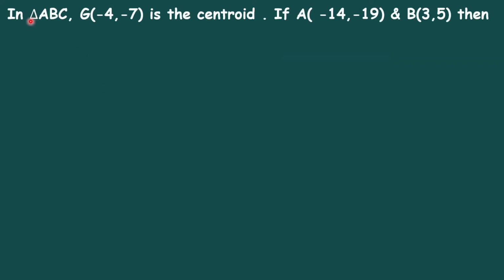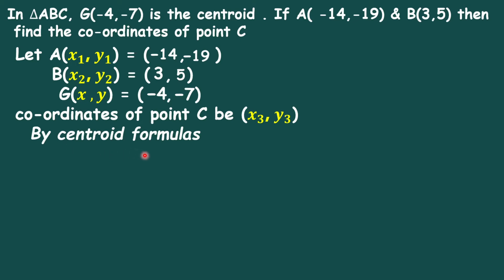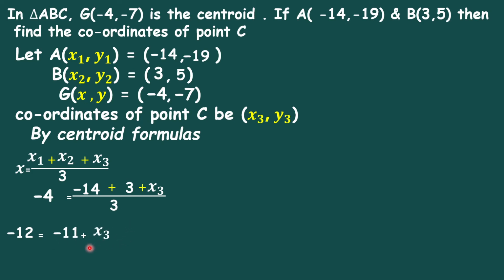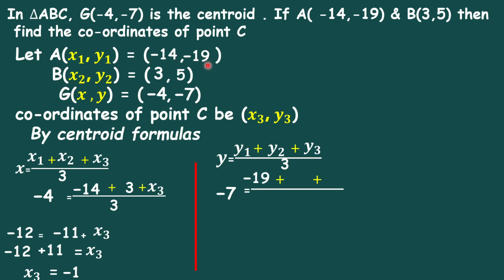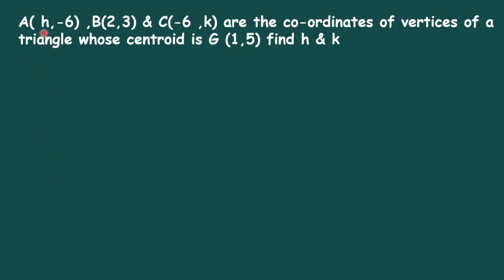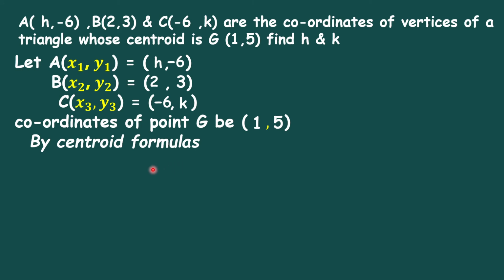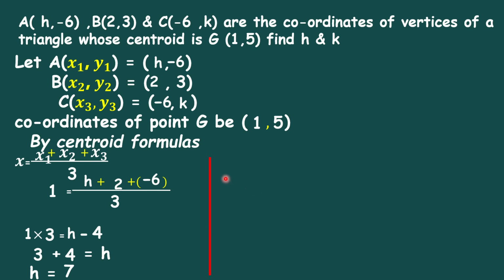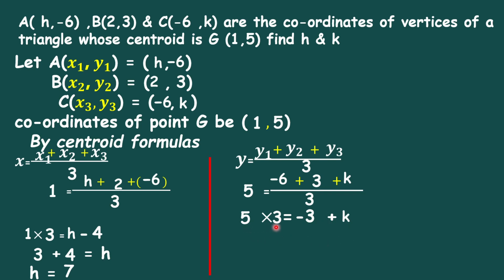co- ordinate geometry |Std :10 | Practice set :5.2 | Example no:8 & 9 |Part no:13